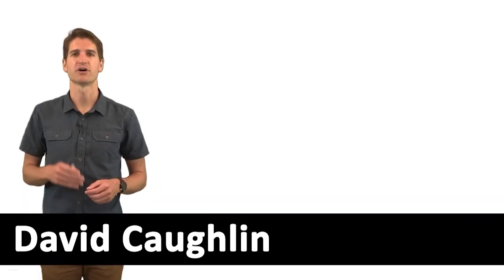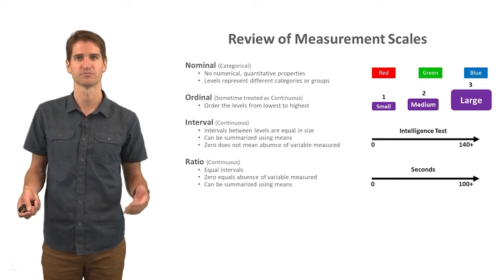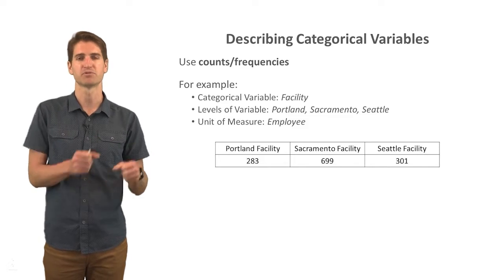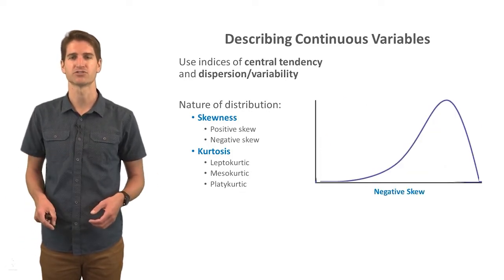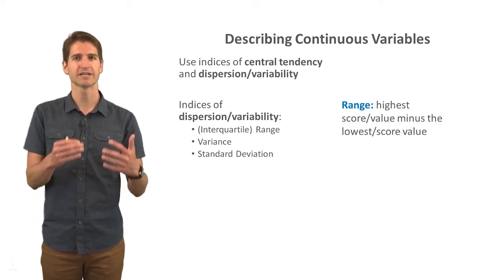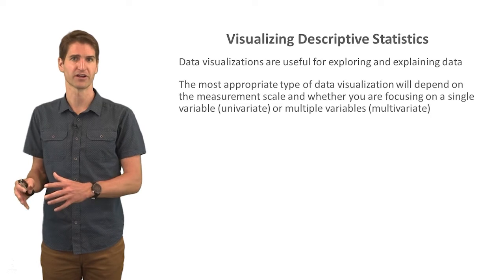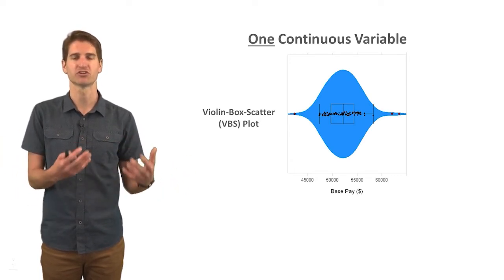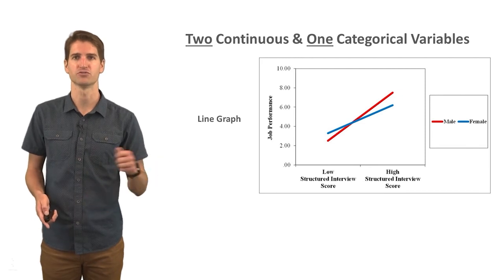Descriptive Statistics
Descriptive statistics are used to describe the characteristics of a sample drawn from a population; often, when dealing with data about human beings in organizations, it’s not feasible to attain data for the entire population, so instead we settle for what is hopefully a representative sample of individuals from the focal population. Common types of descriptive statistics include counts (i.e., frequencies), measures of central tendency (e.g., mean, median, mode), and measures of dispersion (e.g., variance, standard deviation, interquartile range). Note that descriptive statistics are not tests of statistical significance; for tests of statistical significance, we need to look to inferential statistics (e.g., independent-samples t-test, multiple linear regression).